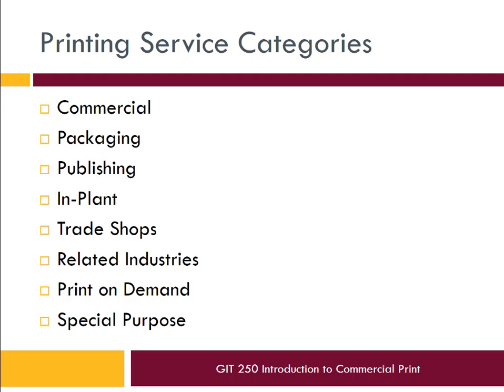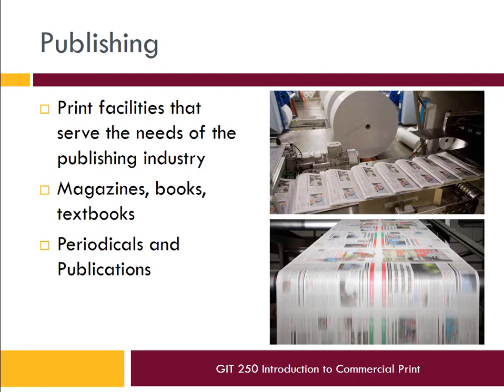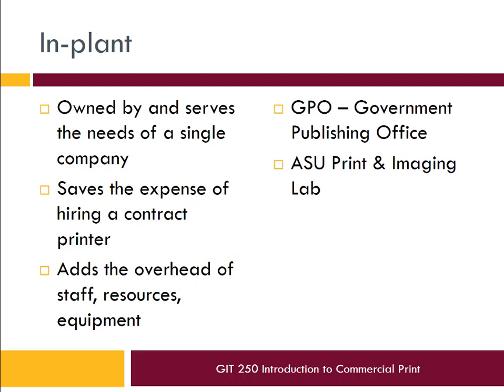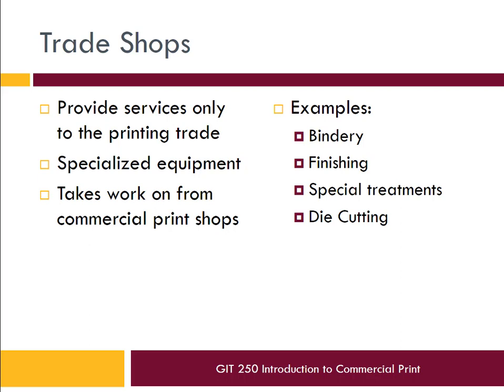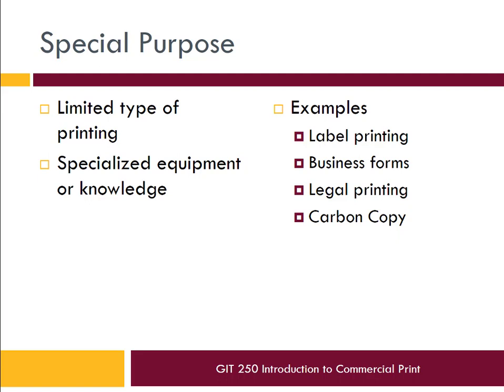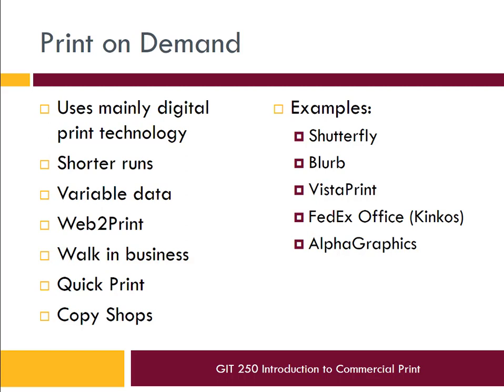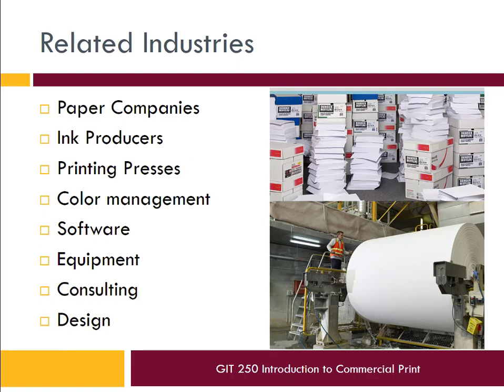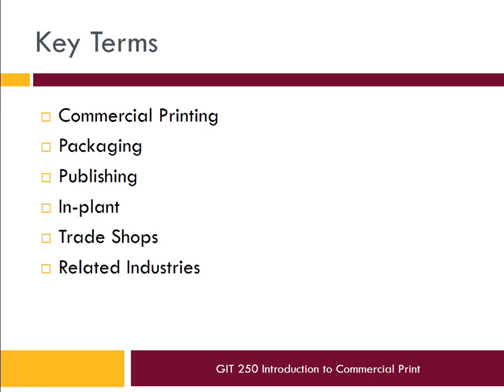GIT 250 - Lecture 1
Table of Contents:

00:00 - Print Industry Intro
00:09 - Topics
00:36 - Brief History of Print
01:44 - Purpose of Print
02:28 - Psychology of Print
03:37 - Printing Service Categories
04:02 - Commercial
05:01 - Commercial
05:03 - Packaging
05:58 - Publishing
07:00 - In-plant
09:04 - Trade Shops
10:16 - Special Purpose
11:21 - Print on Demand
12:55 - Related Industries
15:01 - Printing Cycle
15:51 - Key Terms